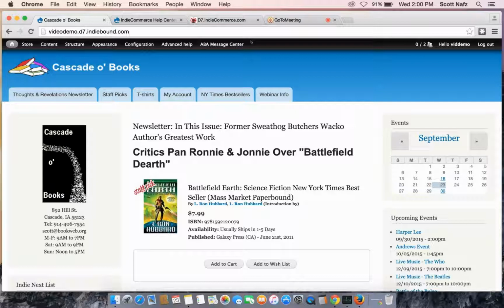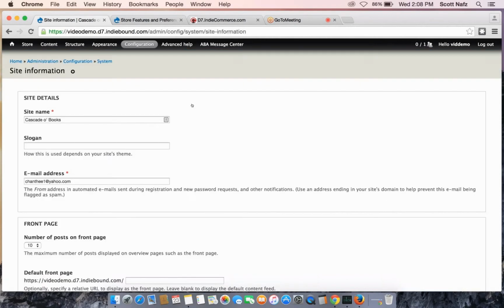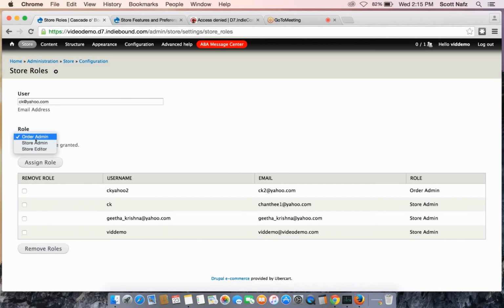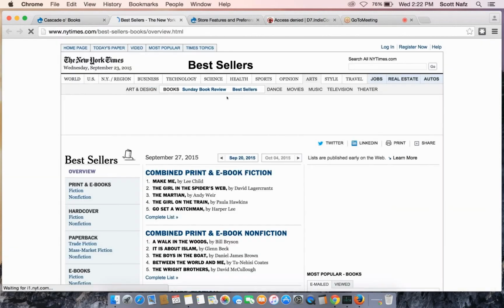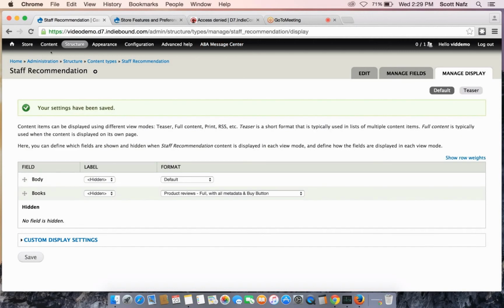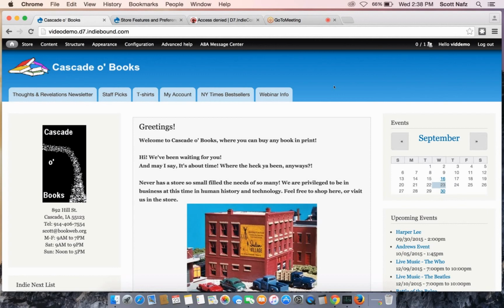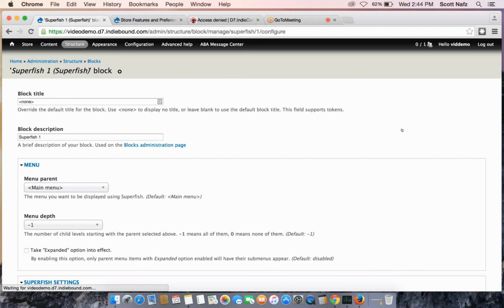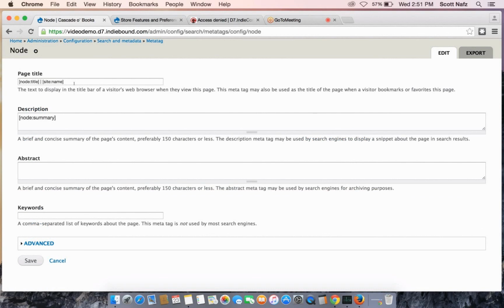IndieCommerce Webinar September 23, 2015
IndieCommerce webinar presented on Sep/23/2015, covering the following topics - Message Center, IndieCommunication, Store Preferences, Custom content etc